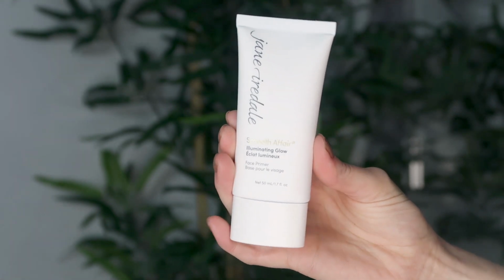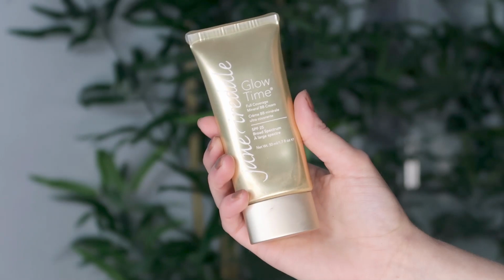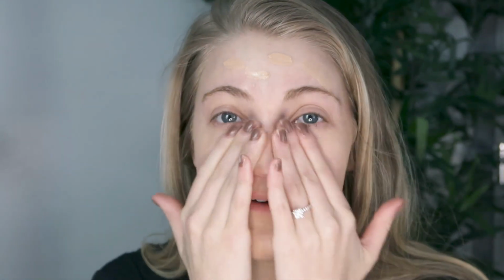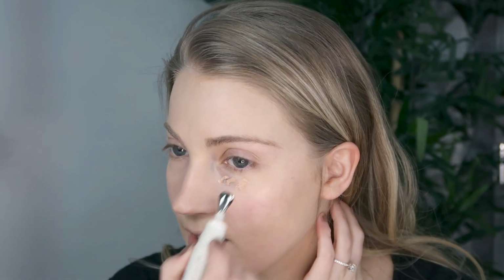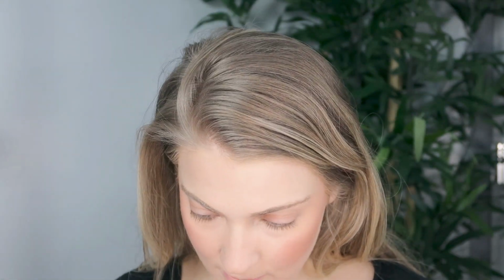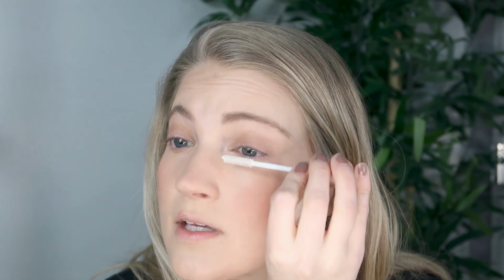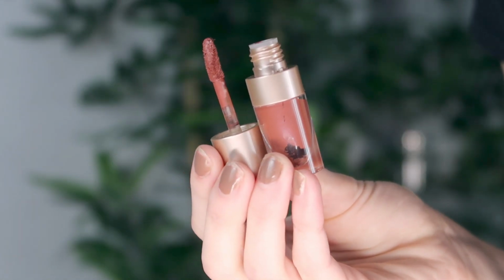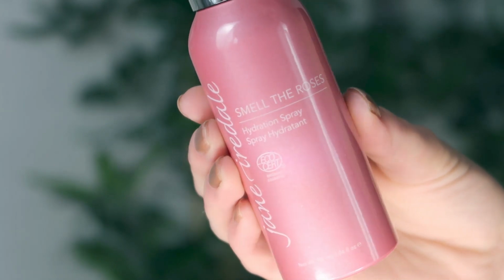Full Face of Jane Iredale Makeup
Full Face of Jane Iredale Makeup // I did a full face of Jane Iredale makeup. I share my thoughts on some products from Jane Iredale that I have already tried as well as share my initial thoughts on some of their products that I hadn't tried before.

Have you tried anything from Jane Iredale? I'd love to know your thoughts on the products that you have tried!

PRODUCTS MENTIONED:

Jane Iredale Smooth Affair Illuminating Glow Face Primer

Jane Iredale Glow Time Full Coverage BB Cream

Jane Iredale Enlighten Plus Under-Eye Concealer

Get 15% when you purchase from Integrity Botanicals and use the code: ROUTINEBEAUTY (works on most brands available at Integrity Botanicals, except some luxury and prestige brands)

Jane Iredale PurePressed Blush - Cherry Blossom

Jane Iredale Beyond Lash Volumizing Mascara

Jane Iredale Powder-Me SPF 30 Dry Sunscreen (I used the translucent version in this video)

Jane Iredale Beyond Matte Lip Fixation - Entranced